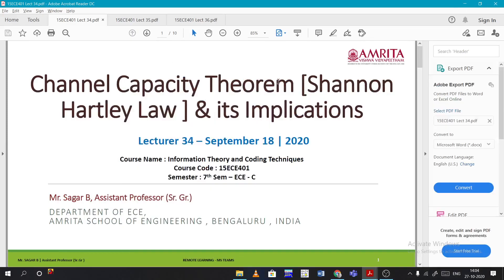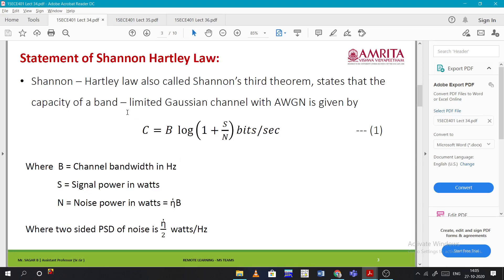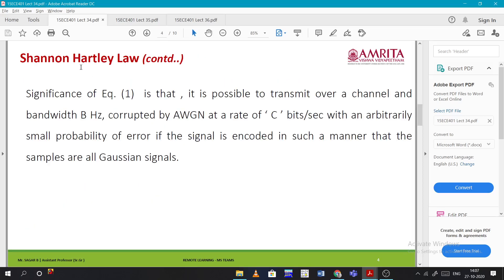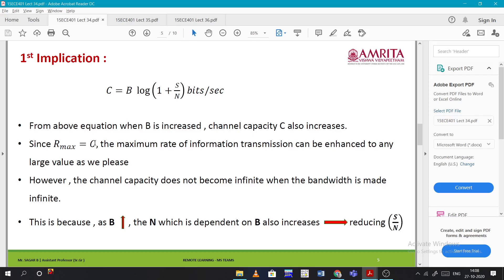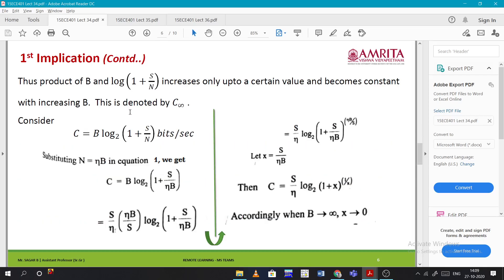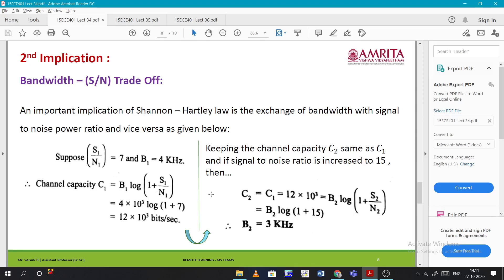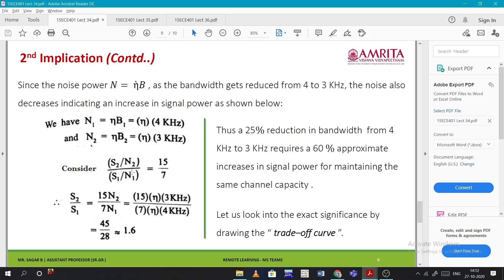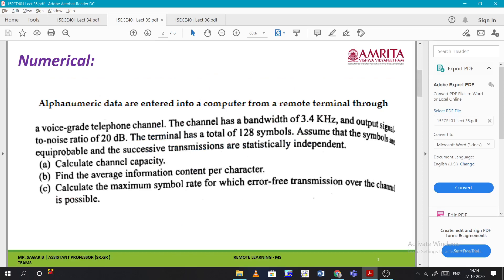Continuous Channel, Channel Capacity Theorem/Shannon Hartley Law and its implications (Theory) ITCT